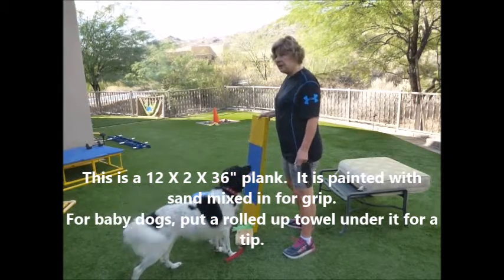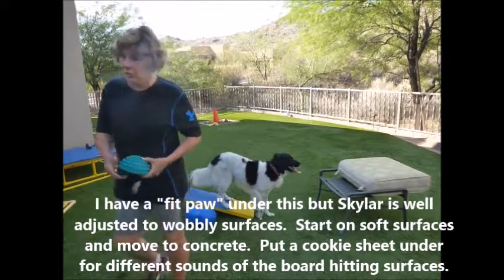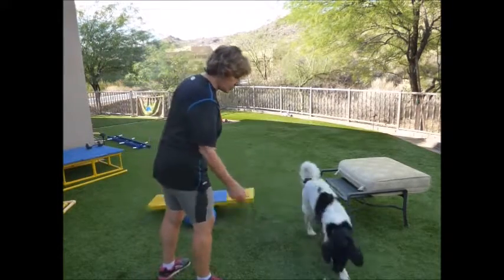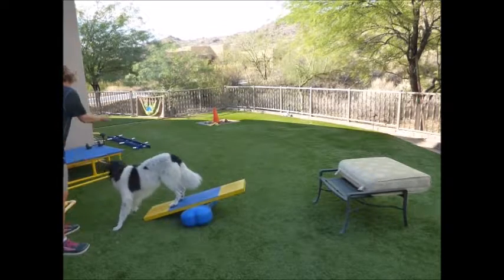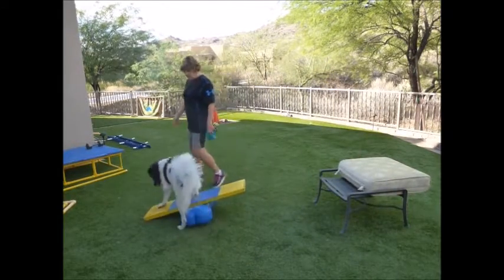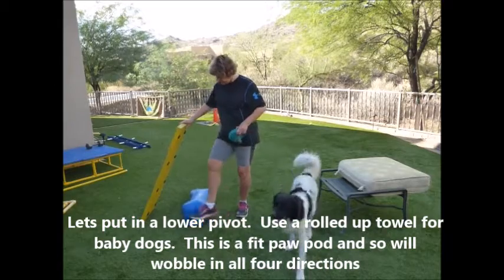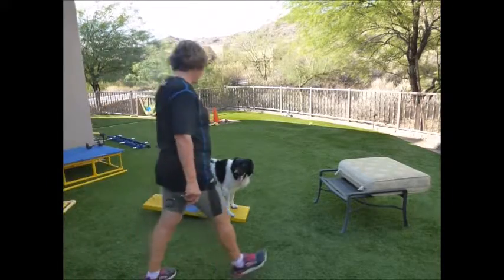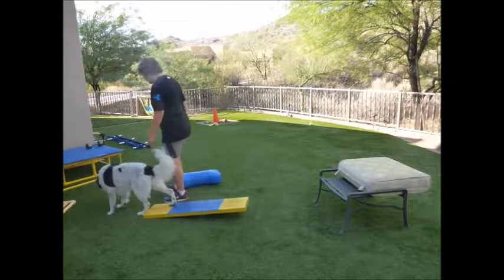Tippy Board and Unstable Surfaces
Contact Board: Tipped and unstable